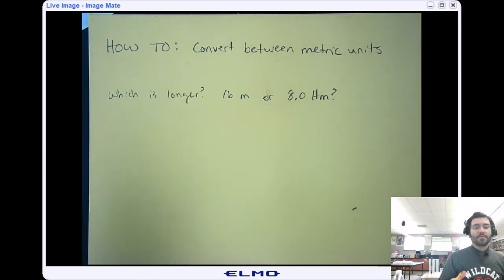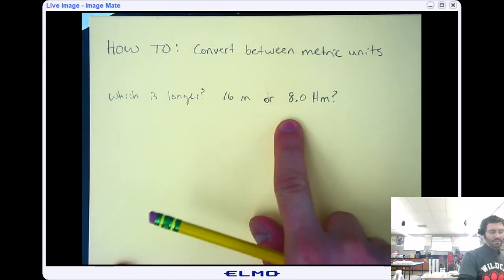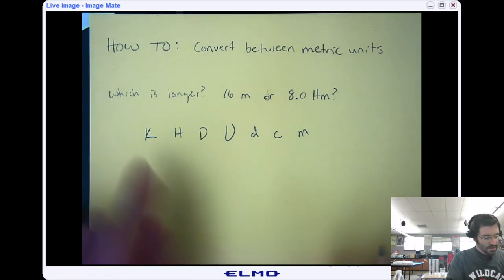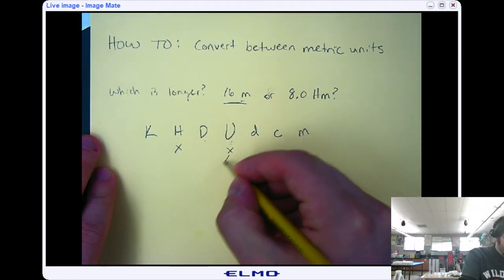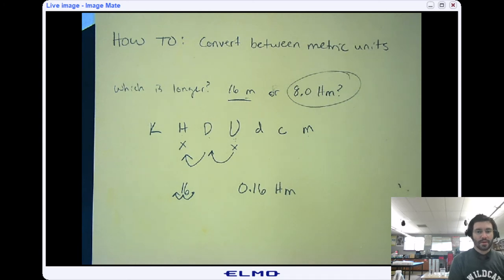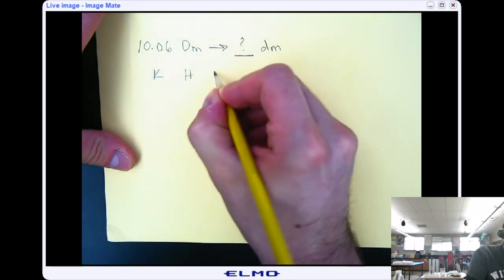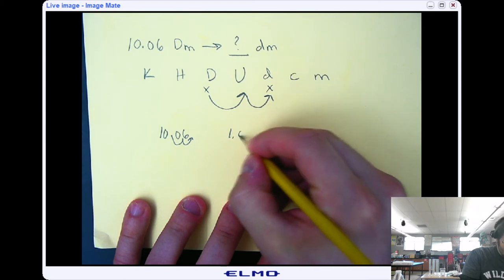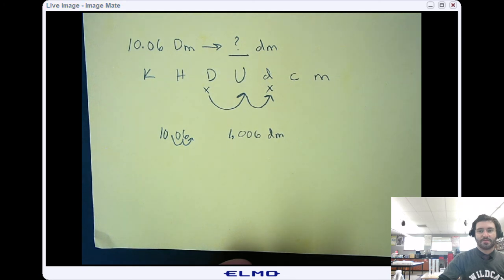How to: Convert between metric units using the KHDUdcm chart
A quick video with a couple of examples showing how to convert quickly between metric units using a KHDUdcm prefix chart.